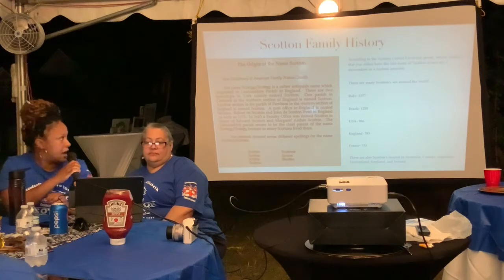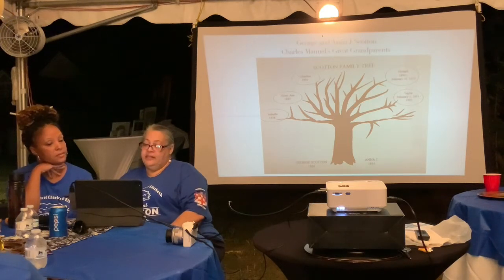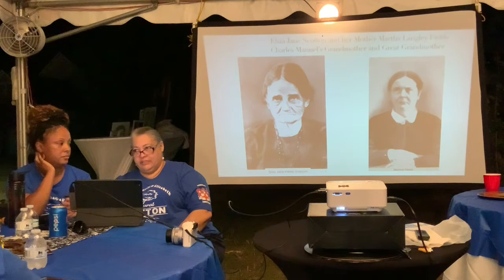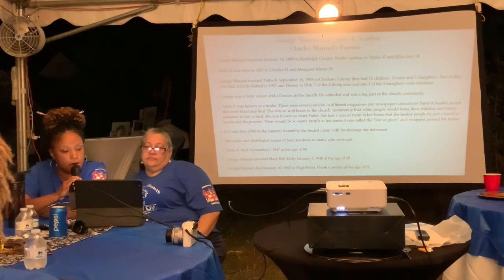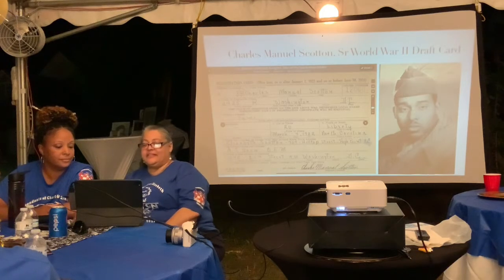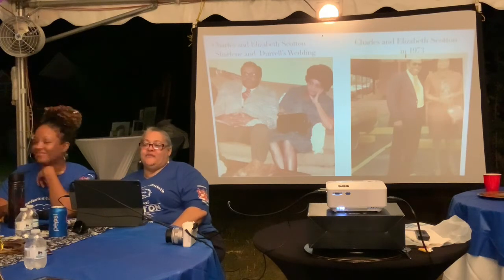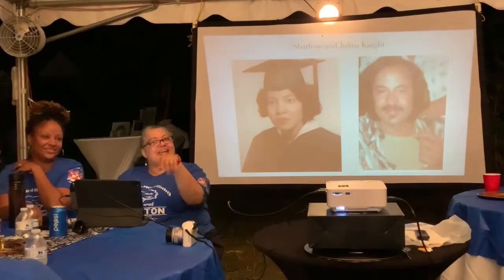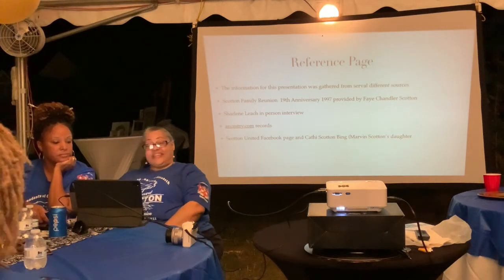Scotton Family Reunion History by Marnita and Carla